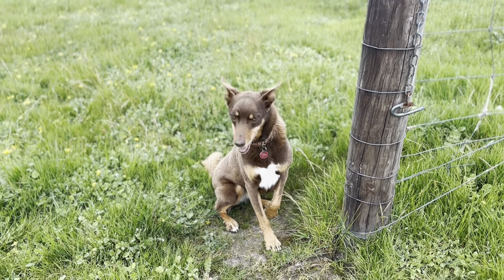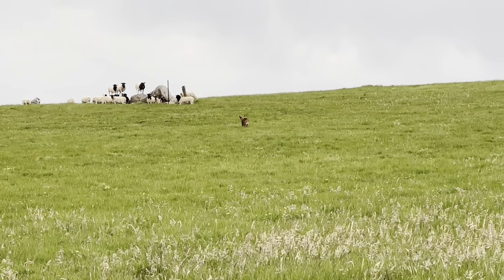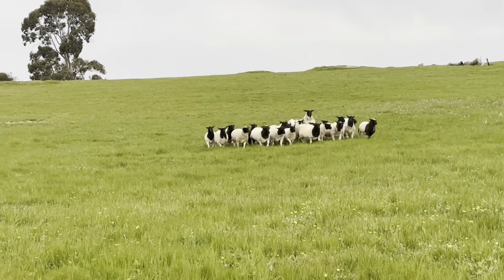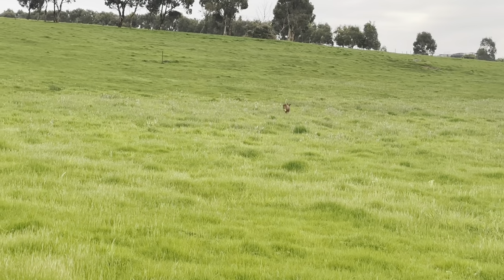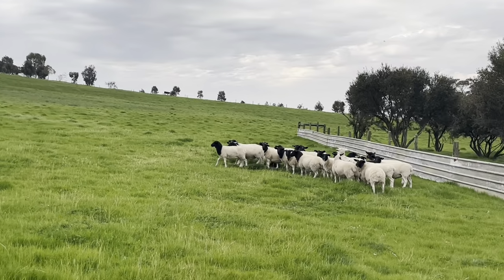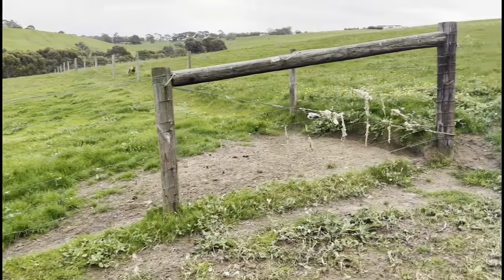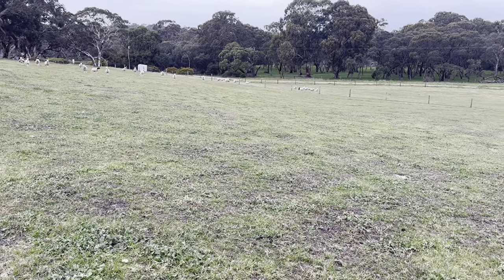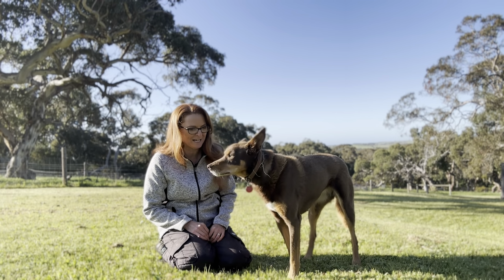Rounding up the sheep 🐑| kelpie rounding up the sheep or kangaroo 🦘|| vlog 12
Fun on the farm 🐕🐑 Kirra had her favourite day rounding up the sheep and lambs, she did have a moment when the kangaroo looked way more fun 🙈she is a very good girl really.

Hope you enjoyed watching as much as I enjoy creating 😊don’t forget to hit that like 👍 and subscribe ( its free) and leave a comment, let me know what you like and want to see more of, your support means so much to me and the farm family.

🐴Bella - 14.2 hh stock horse/ Arab, chestnut mare
🐴Colm - 14.1 hh Connemara, grey , gelding
🐶Kirra - kelpie
🐮Bucket - Murray grey , steer

📸 - riding_forward_with_maria

🎬 - cap cut
🎵- cap cut
🎥 - Me / Mum / pivo